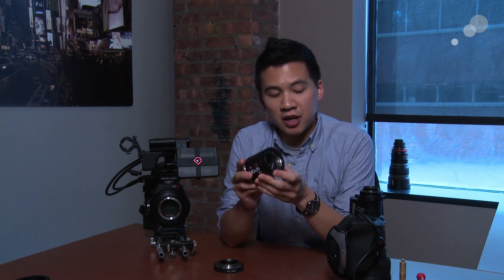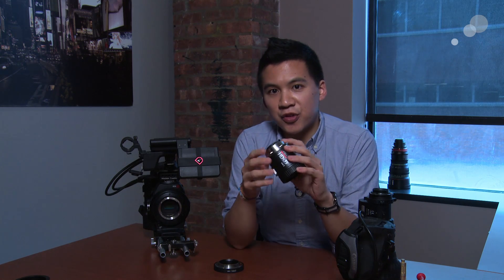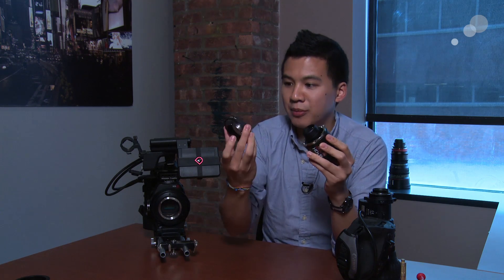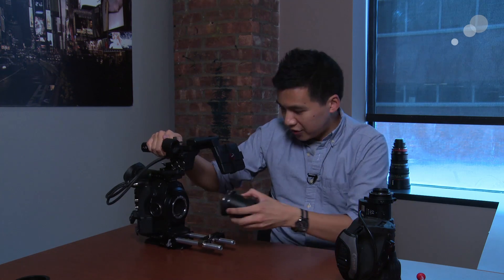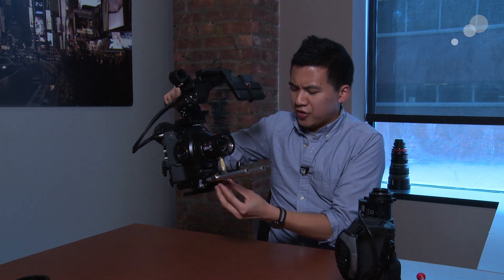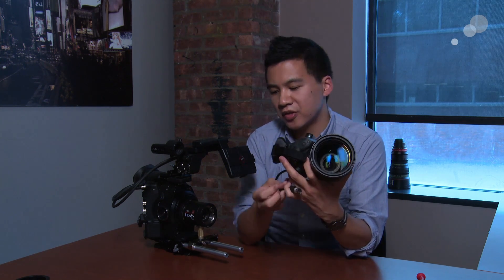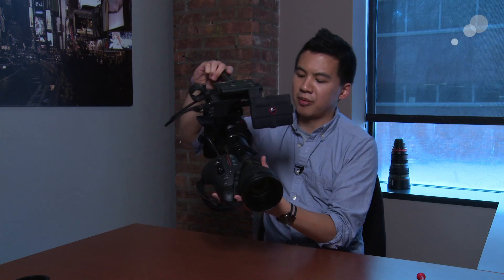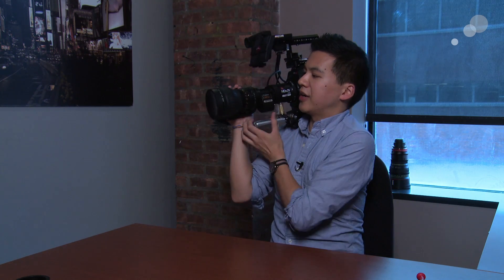At the Bench: HDx35 Mark II with Canon C300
The HDx35 Mark II is an optical adapter manufactured by IB/E Optics that allows you to put B4-mount 2/3" HD lenses onto Super-35 sensor cameras. This enables the use of high-quality, long-range HD zooms with the latest generation of digital cinema cameras. The new Mark II edition has a larger image projection to fully cover the large sensor of the Canon C100/C300/C500 cameras.

The new model also introduces the UMS Universal Lens Mount system, which allows the HDx35 Mk II's special split-PL mount to accept UMS quick-release adapters in Canon EF, Nikon, Micro 4/3, and Sony E-mount. The UMS adapters can be swapped quickly in the field -- its unique design leaves the precision flange depth of the lens mount intact, so all your lenses will always focus properly when using the adapter. The HDx35 Mk II also includes a lens support post to avoid undue stress on the camera's lens mount.

Watch my video above to learn more about the HDx35 Mk II and see how it integrates seamlessly with the Canon C300.